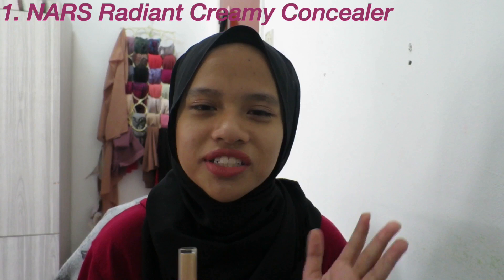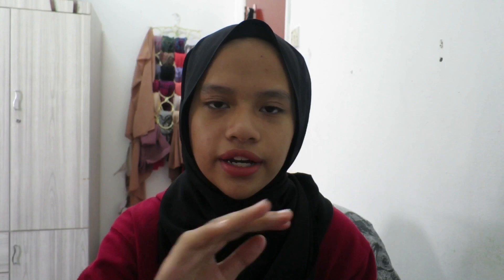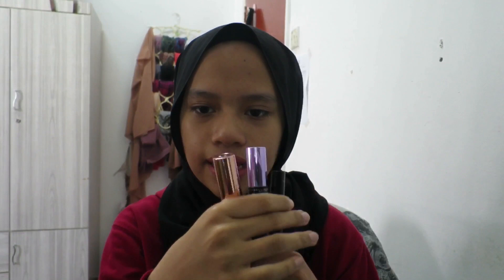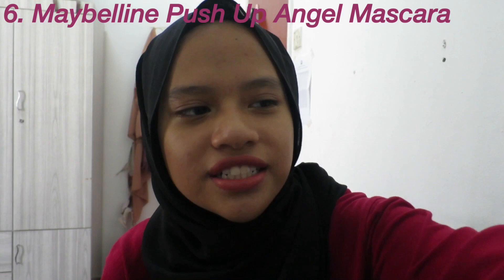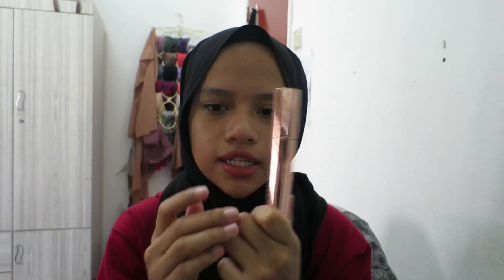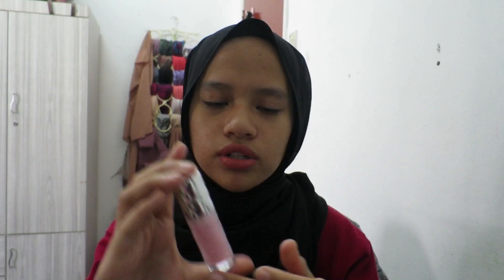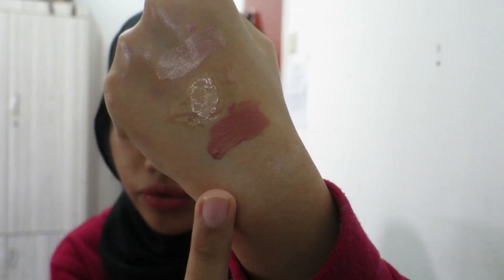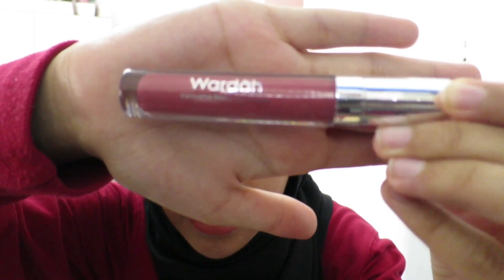MY CURRENT MAKEUP FAVOURITES! | January 2019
HAPPY FEBRUARY EVERYONE!!
In this video, I tunjuk kat korang some of my favourite makeup items for January, 2019.. Terlambat sikit but betterlatethannever am i right ladiess? 🙃🙃🙃

p/s : it’s my birthday month🤗